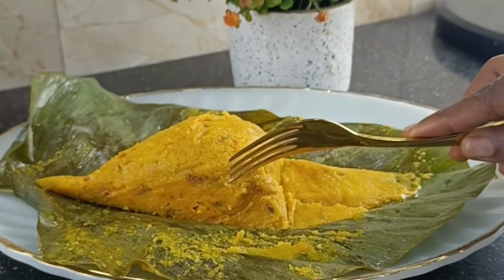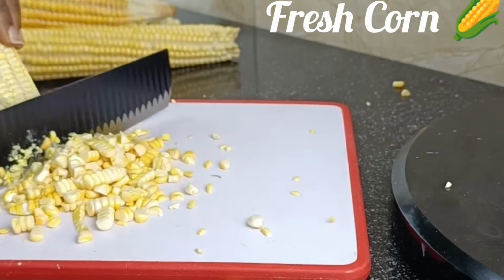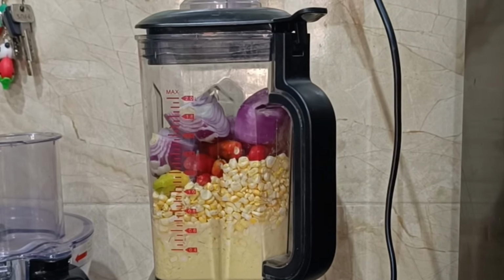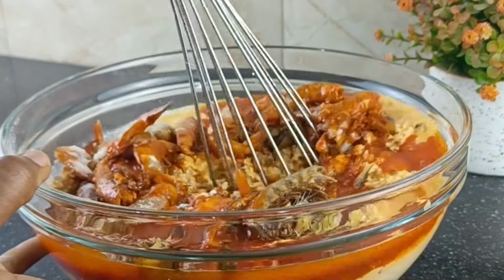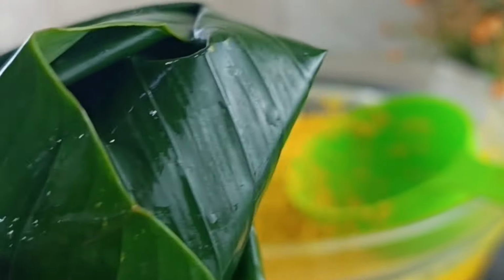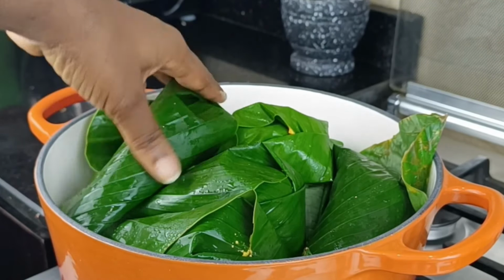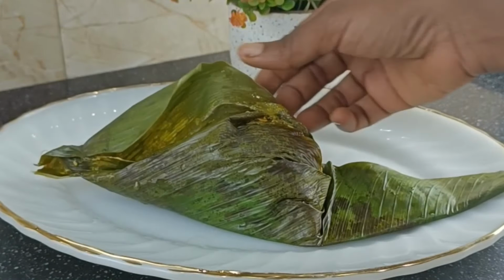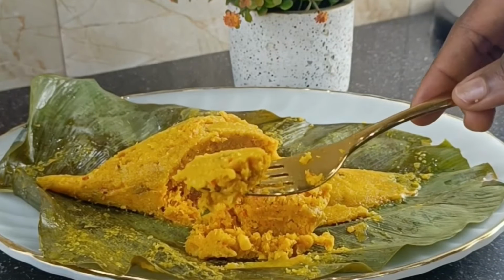HOW TO MAKE CORN 🌽 MOI MOI/EKUSU/EKOKI/STRICTLY DISHES BY B 😋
This is also know as Steamed Corn 🌽 pudding made from fresh Corn 🌽 cos it makes it more taistier really filling and the aroma when wrapped in native leaf is mond blowing.

ingredients
fresh Corn 🌽
pepper 🌶️
onion 🧅
Cray fish
bonga Fish 🐠
dry prawn 🦐
salt 🧂
palm oil 🪔
Moi Moi leaf